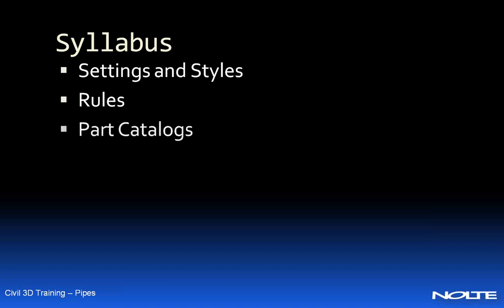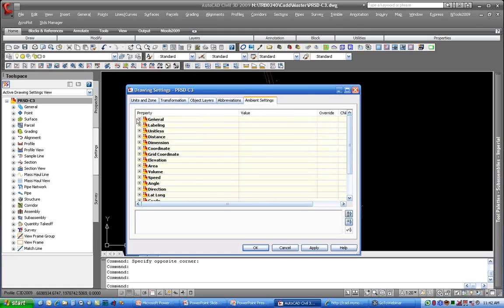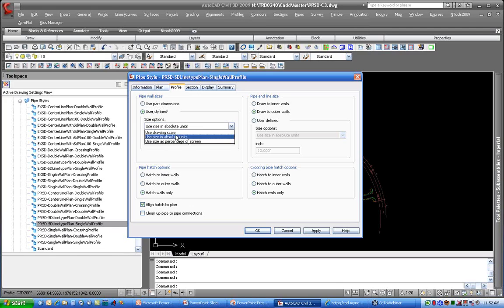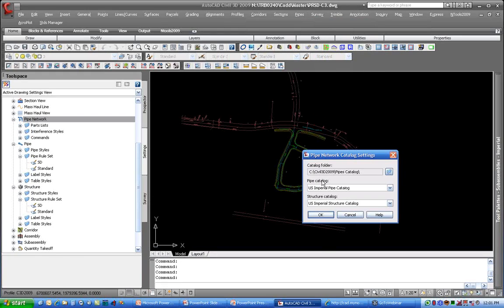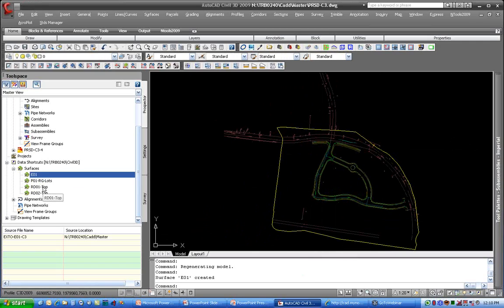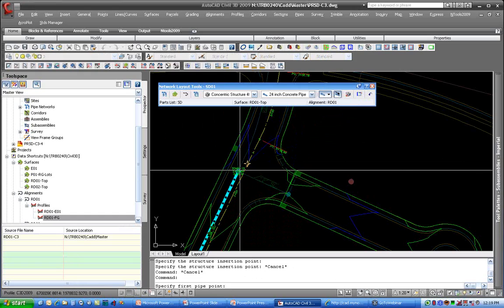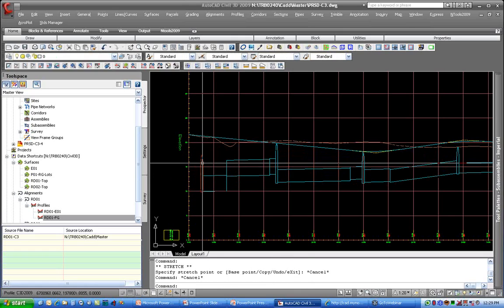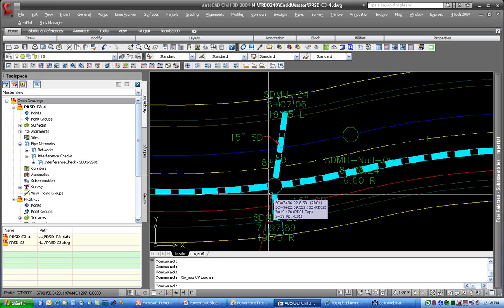NV5-Training_Civil3D-Introduction-Pipe Networks_2010-03-10